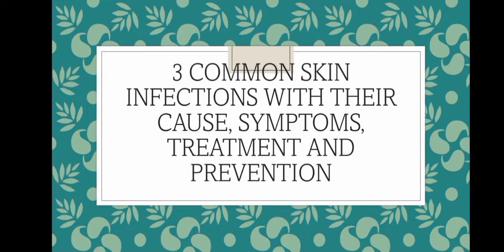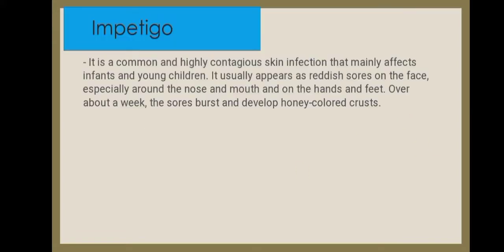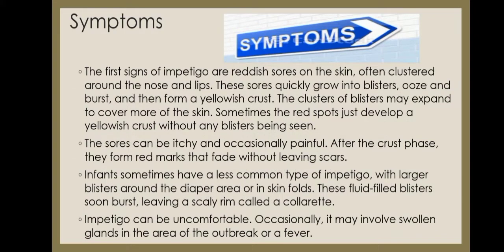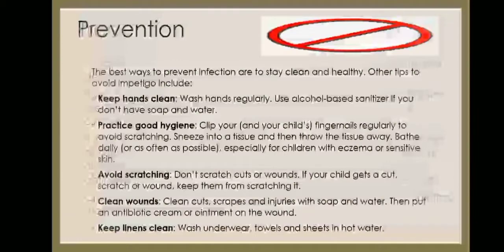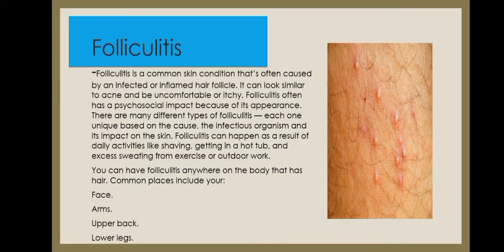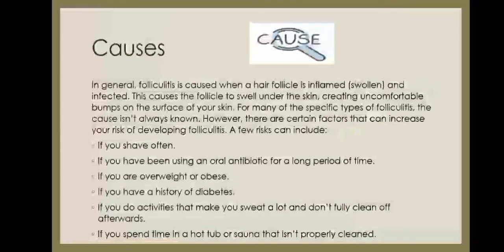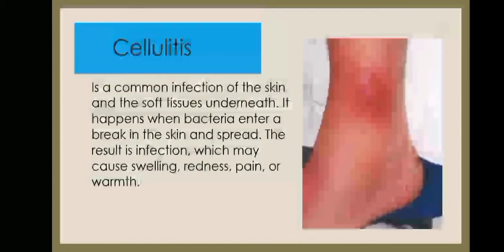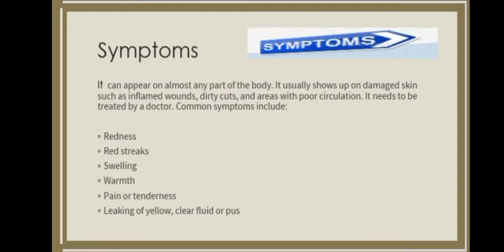3 Common Skin Infections